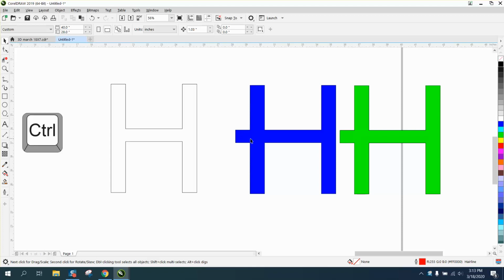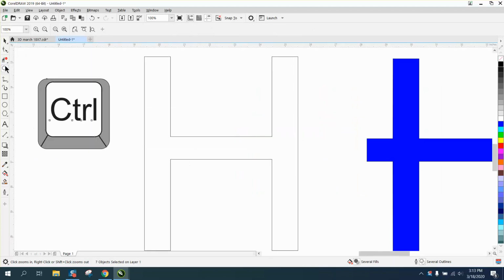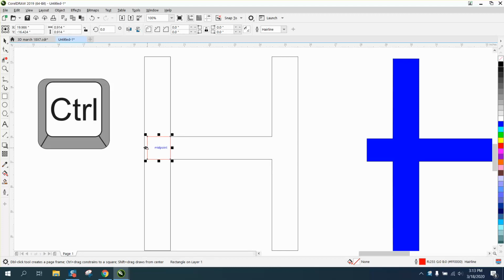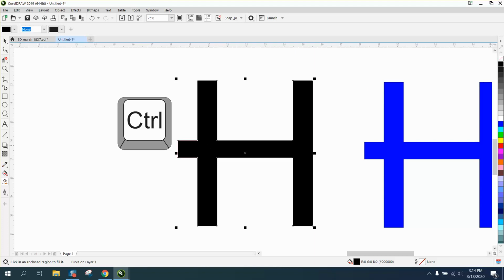Corel Draw Tips & Tricks Change a Font with a rectangle Part 2